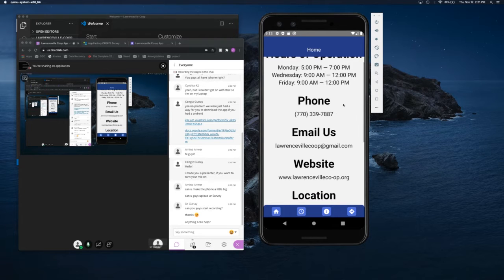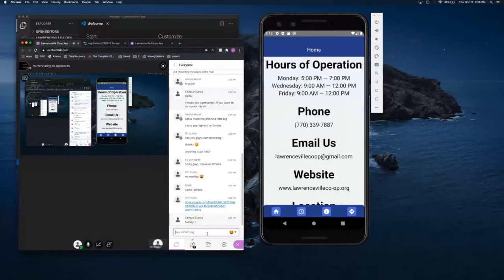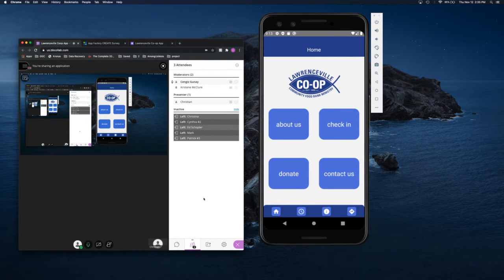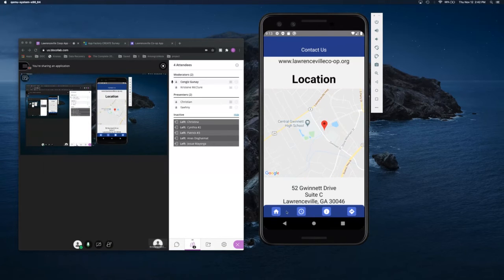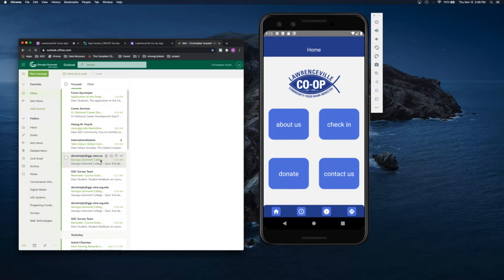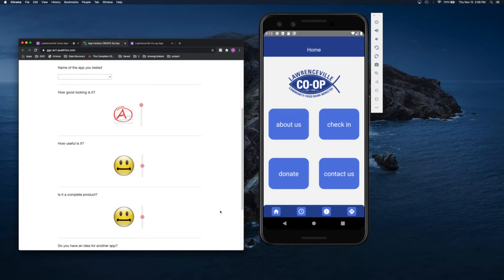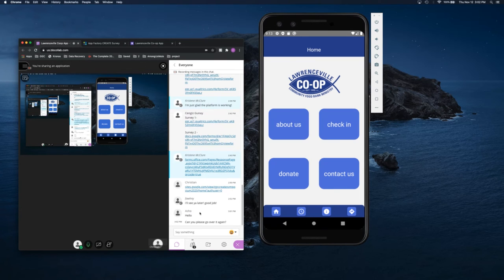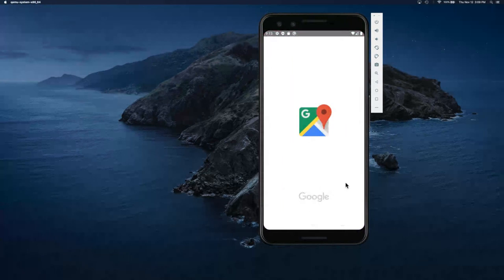Lawrenceville Co-op app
CREATE Fall 2020 demo